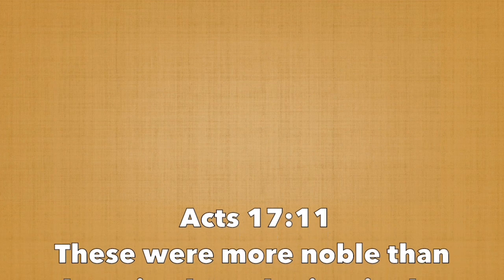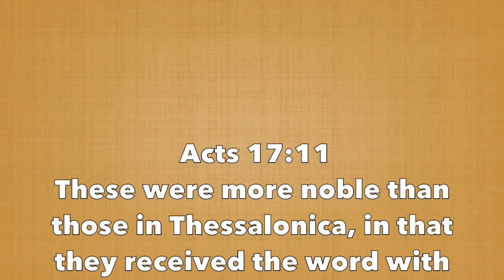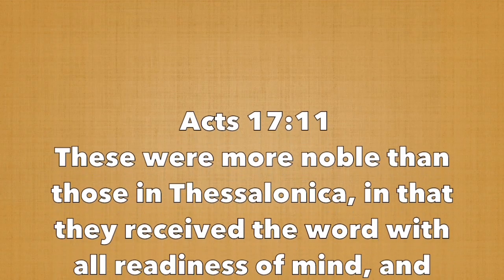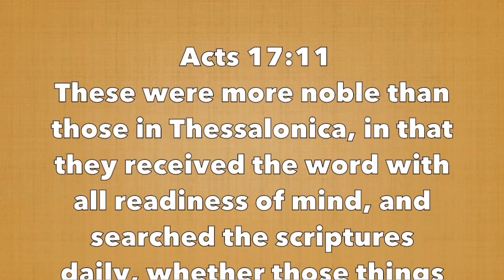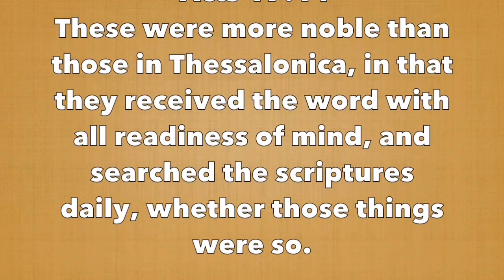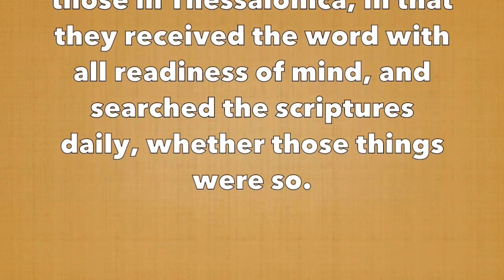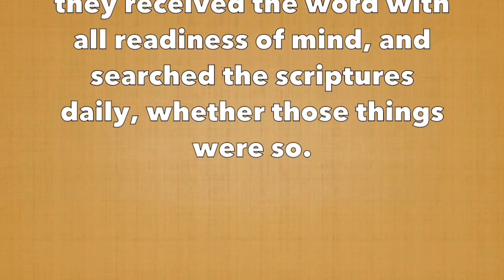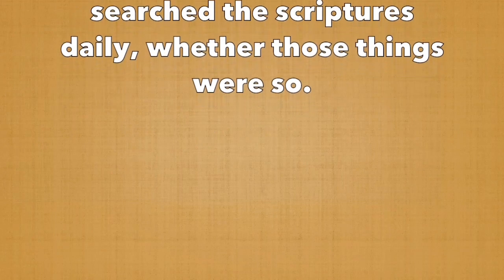STS Devotional #405 - What Are You Teaching Your Children?